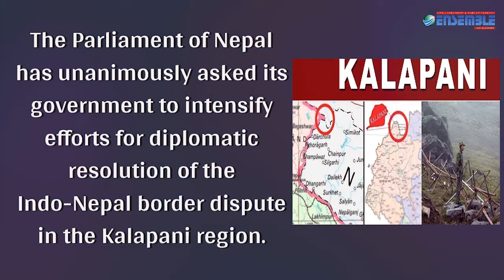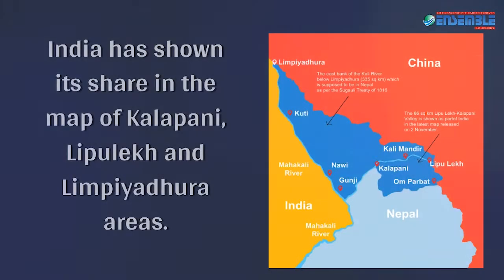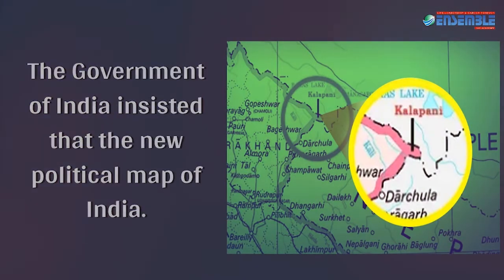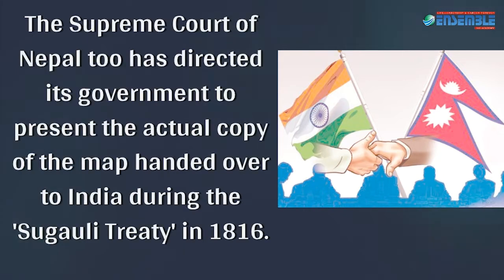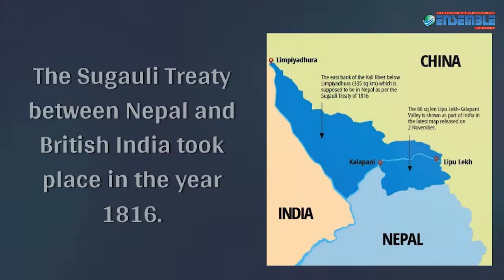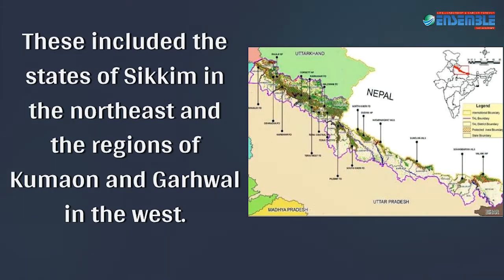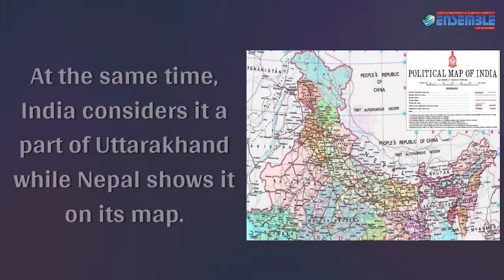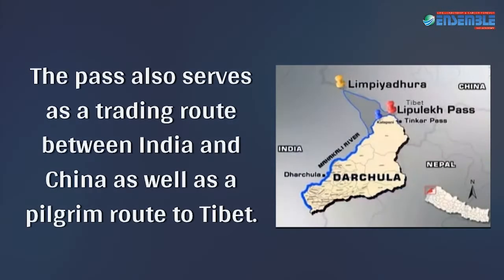Kalapani Dispute | Indo Nepal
Kalapani Dispute: Tensions simmering between Indo-Nepal on ‘Kalapani Issue’.The issue of 'Kalapani dispute' between India and Nepal is once again in the headlines. Nepal says that it is now very important to resolve the Kalapani issue to prevent a breach in mutual relations.

The Parliament of Nepal has unanimously asked its government to intensify efforts for a diplomatic resolution of the Indo-Nepal border dispute in the Kalapani region.

Actually, India issued its new geopolitical map in November after the partition order of Jammu and Kashmir came into force on 31 October last year. Nepal objected to this map.